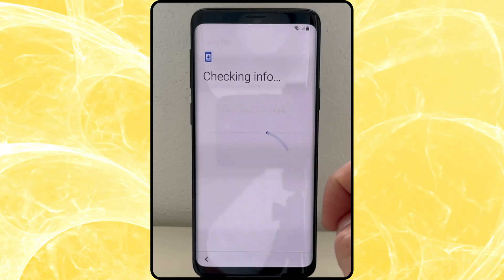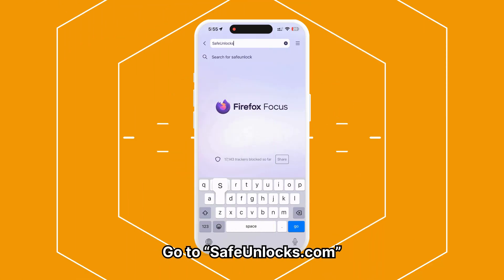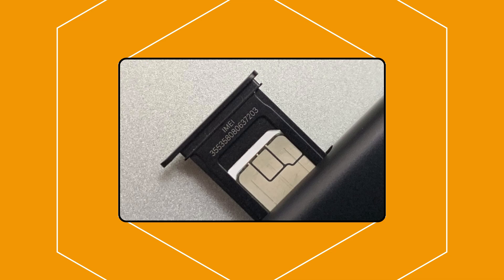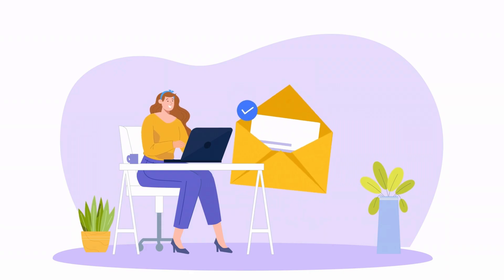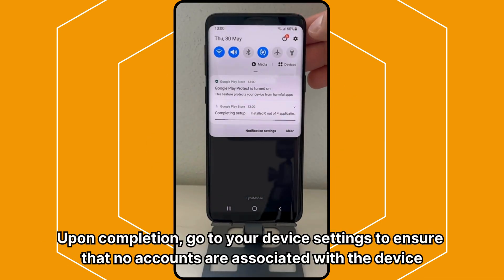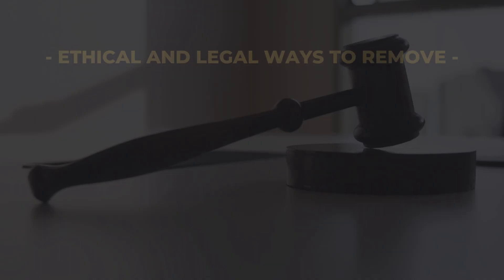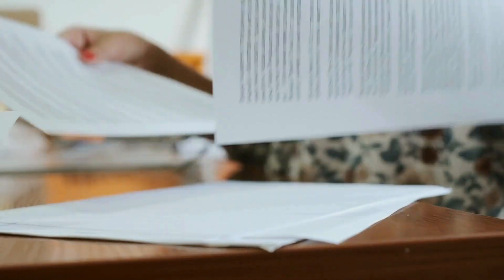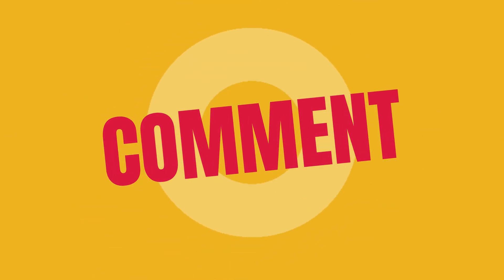FRP Unlocked with Online Tools (Proven Method)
Welcome to our comprehensive guide on our video "FRP Unlocked with Online Tools"! If you're stuck with a locked device and need an easy FRP bypass solution, you're in the right place. This video shows a proven method for effortlessly unlocking FRP on your Android device.

FRP (Factory Reset Protection) can be a major hassle, especially after a factory reset when you don't remember your Google account details. Many users find themselves locked out of their devices, unable to access their essential data and applications. This scenario can be incredibly frustrating, but don't worry—our video provides a step-by-step solution to easily bypass FRP lock.

What you'll learn:

- What is FRP Unlock, and how does it work?
- The best online FRP bypass tools available.
- How do simple methods bypass the FRP lock on any Android phone?
- Tips to avoid common pitfalls during the FRP bypass process.

Disadvantages of FRP Lock:

FRP lock is designed to protect your device from unauthorized access, which is a great security feature. However, it can also lock you out of your device if you forget your Google account credentials. This makes the device unusable and can lead to the loss of important data. Our video addresses this issue by providing a practical solution for FRP lock removal.

FRP Unlock Tools:

We'll introduce you to some of the most effective FRP unlock tools online. These tools are designed to be user-friendly and efficient, ensuring you can unlock your device without technical expertise. Whether using an FRP bypass tool APK or an easy FRP bypass app, we've got you covered.

Device Compatibility:

Our method works universally with all Android devices, including but not limited to:

1. Samsung Galaxy S21
2. Google Pixel 6
3. OnePlus 9 Pro
4. Xiaomi Mi 11
5. Huawei P40

Additionally, if you are an Apple user, we also cover solutions for iOS devices, such as:

1. iPhone 13
2. iPhone 12 Pro
3. iPhone SE (2020)
4. iPad Pro
5. iPad Air

Our method is compatible and effective no matter what device or operating system version you're using.

By watching this video, you'll gain:

- A deep understanding of FRP unlock and why it is essential.
- Knowledge of the best online tools for FRP bypass.
- A step-by-step guide to bypassing FRP lock, ensuring you regain access to your device.
- Tips and tricks to make the process smoother and avoid common mistakes.

This video provides a detailed tutorial on bypassing the FRP lock on any Android phone using online tools. We cover the essentials of FRP unlock, introduce practical FRP bypass tools, and guide you through the removal process. Our goal is to help you unlock your device quickly and efficiently without any hassle.

Your support helps us create more informative content for you!

Chapters:
0:00 Introduction
0:25 Disclaimer
0:44 Unlocking Process
3:09 Weekly Surprise!
3:35 Alternative Methods